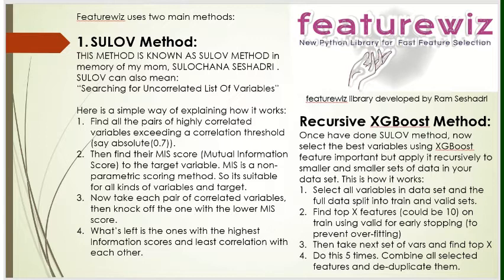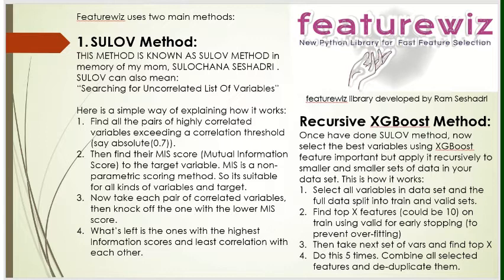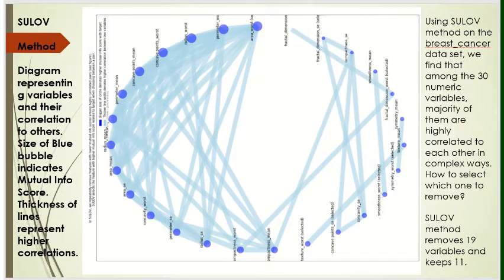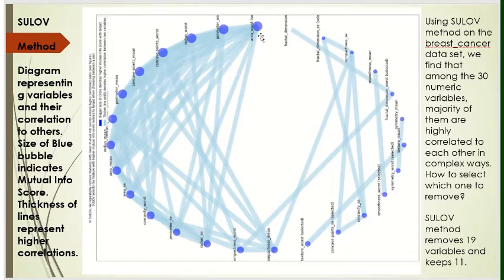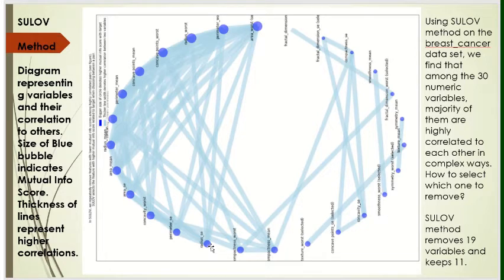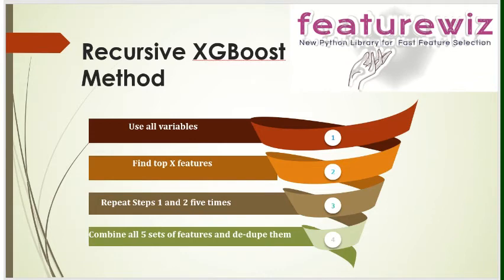featurewiz - the new python library for fast feature selection - any data set, any size.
Check out the features of the new Python library named featurewiz. The github repo for this

You can also do: pip install featurewiz and start using it on any data frame or file name. Just give it the target variable and it will select the best features from your data set.